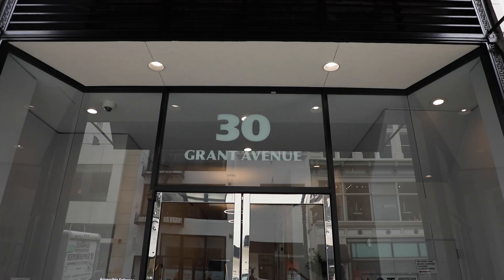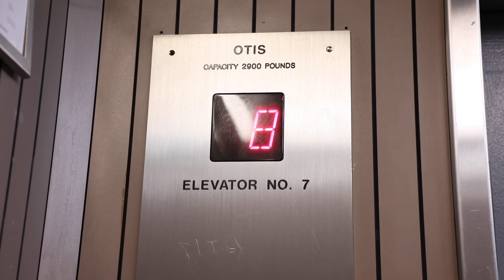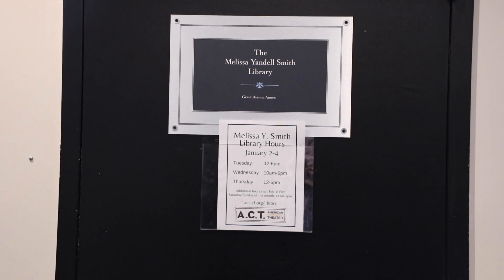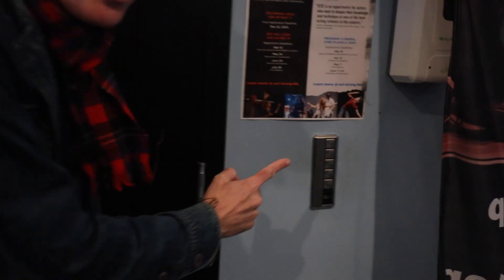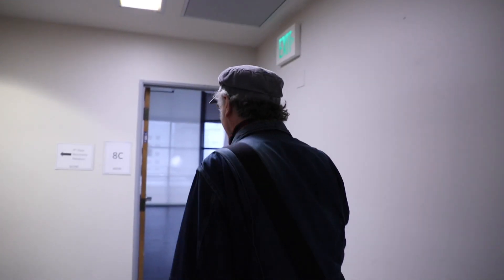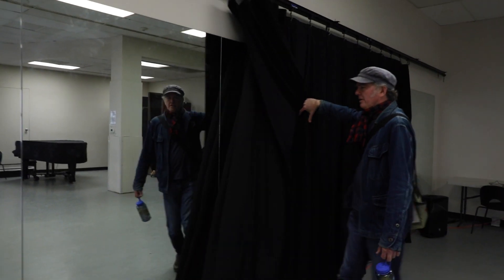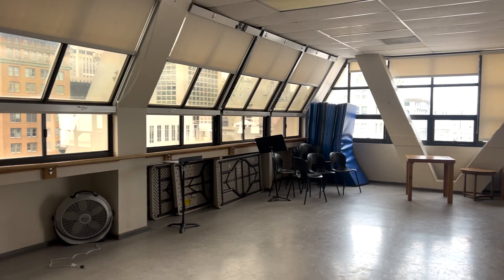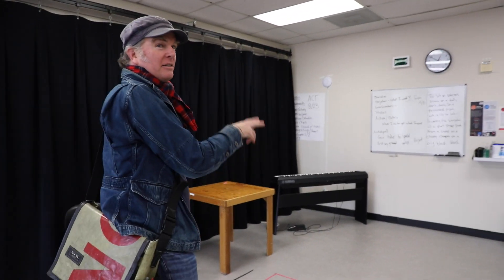An up-close look at Studio A.C.T.